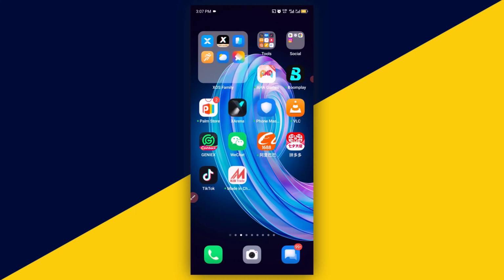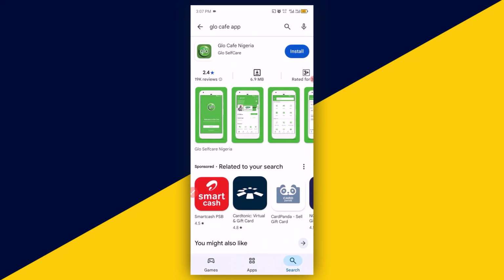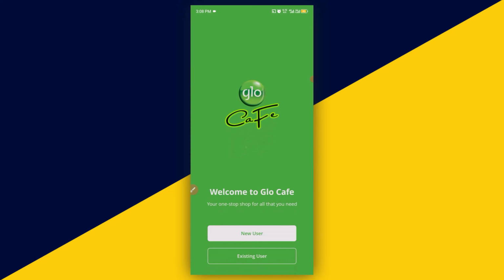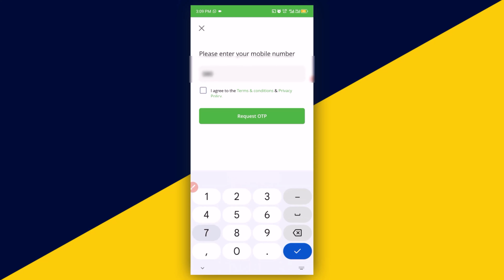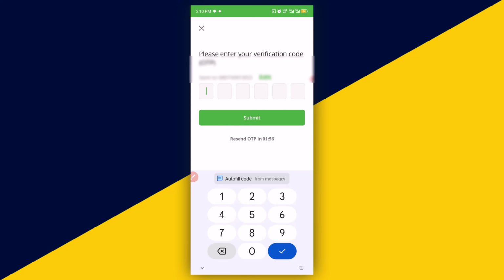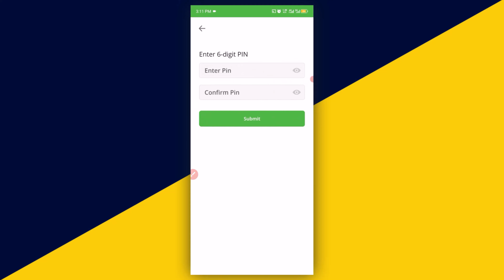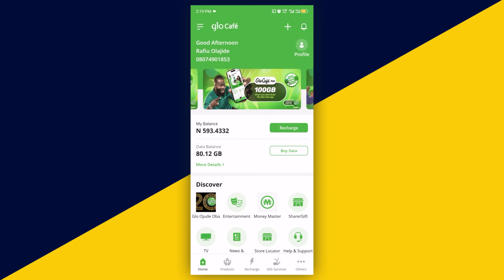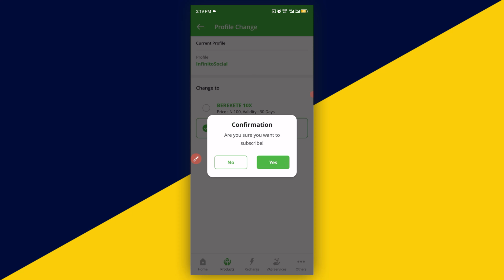📞 Talk More,PayLess on Your Glo Line Bonus Airtime Now!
Want to stretch your airtime and talk longer without spending more? In this video, I’ll show you how to activate Glo’s bonus airtime offers—including the latest 15% extra airtime on every E-top-up recharge! Whether you're chatting with friends, running your business, or staying in touch with loved ones, this is the ultimate airtime hack for Glo users in Nigeria.

🛠️ What You’ll Learn:
✅ How to get 15% bonus airtime when you recharge ₦200 or more via E-top-up
✅ Step-by-step guide to using GloCafe App, USSD codes, bank apps, and websites
✅ How to check your bonus balance and maximize usage before it expires
✅ Tips to combine bonus airtime with Glo Super Talk plan for even cheaper calls

💡 Bonus Airtime Details:
- Minimum recharge: ₦200
- Bonus value: 15% of recharge amount
- Validity: 7 days (no rollover)
- Usable for calls, SMS, and data across all Nigerian networks

📱👍 Found this video helpful? Tap the 🔔 to stay updated on mobile tips, bonus hacks, and airtime-saving tricks.

Drop your questions or share your experience in the comments—let’s help each other talk more and pay less! 💬💰